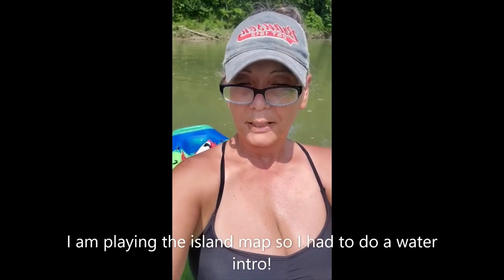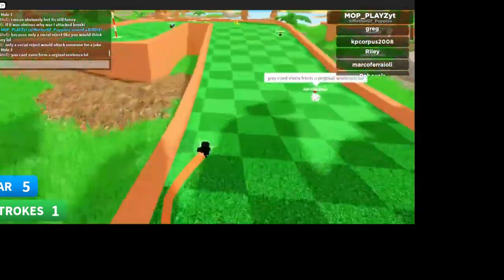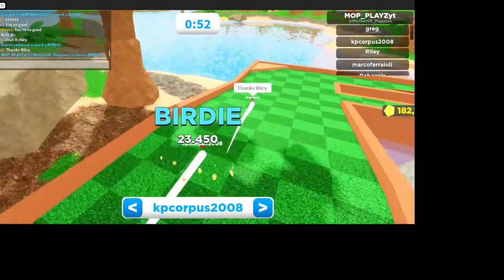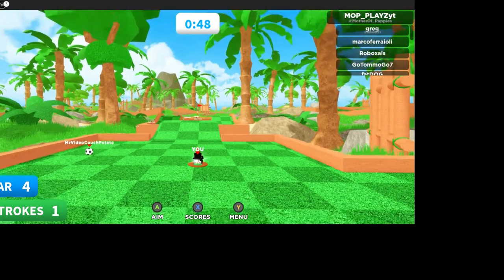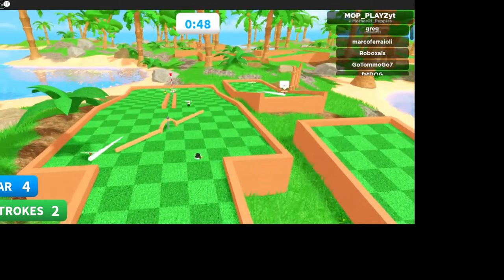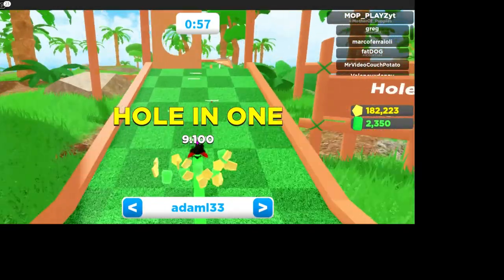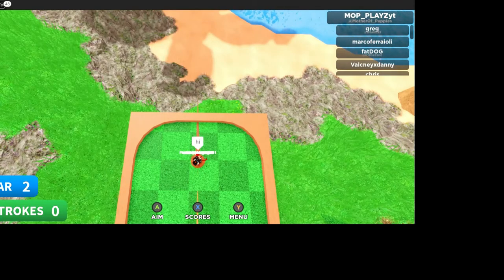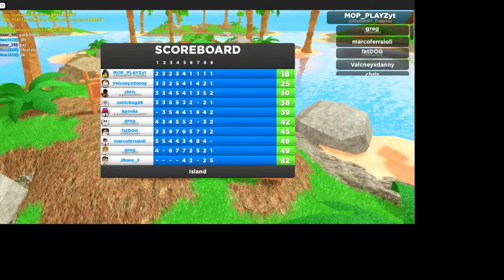roblox super golf- Mop playz the island map and gets Hole in one on hole 6, 7, 8 and 9.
in this video we play roblox super golf and i give you tips and show you how to hole in one several of the holes in the island map. Hope it helps and if you enjoy my content please come back and watch some more. I am just a crafty filipino mom that likes to play games.